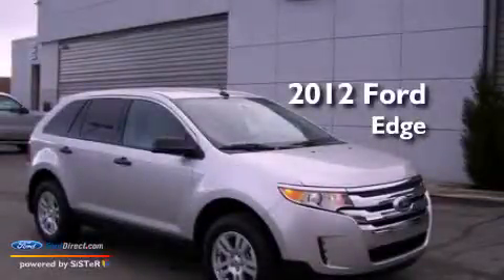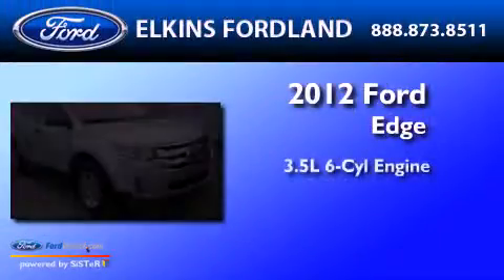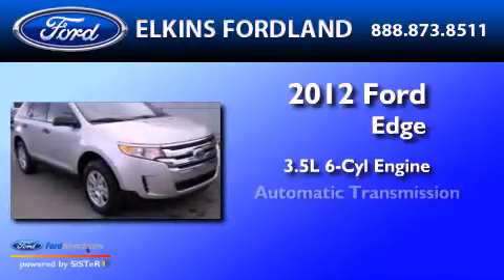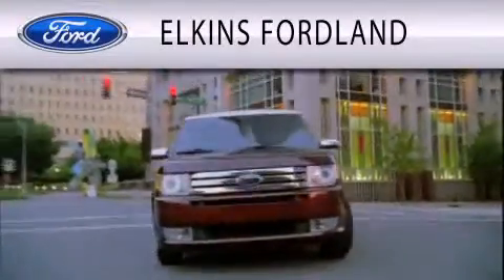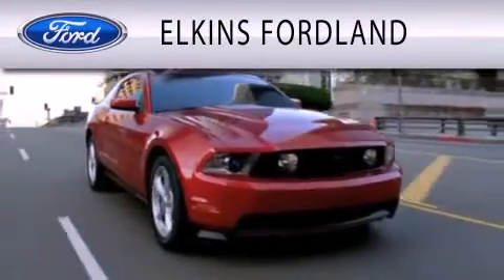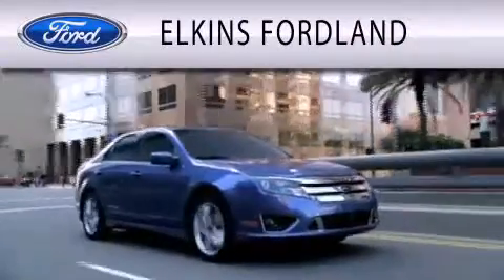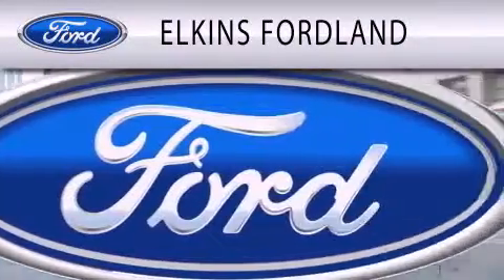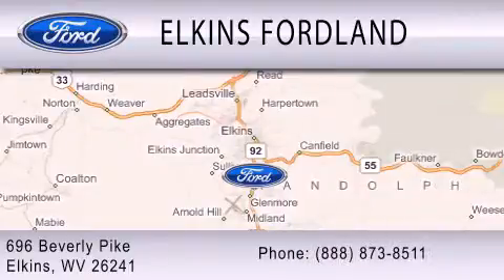2012 Ford Edge Elkins WV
Year : 2012
 Make : Ford
 Model : Edge
 Engine : 3.5L V6 24V MPFI DOHC
 Trans . : 6-SPEED AUTOMATIC
 Exterior : INGOT SILVER METALLIC

 Interior : MEDIUM LIGHT STONE
 Stock : 22239